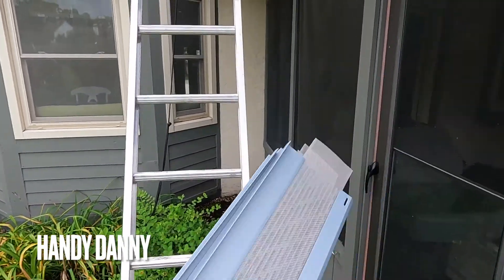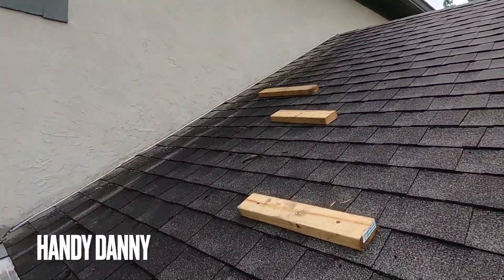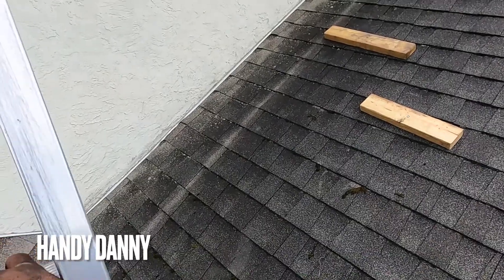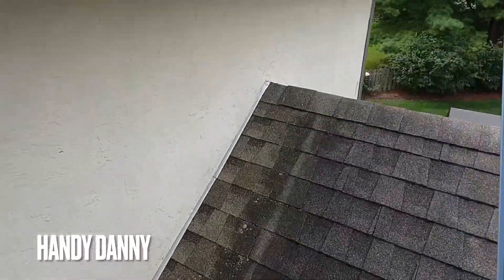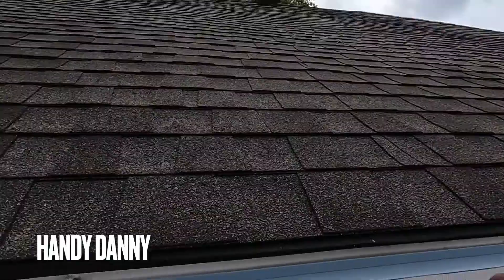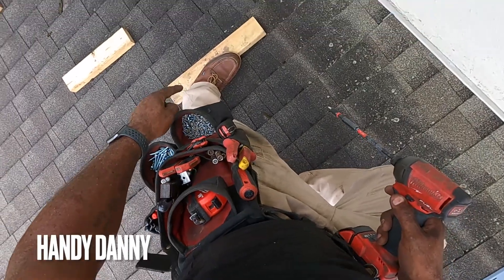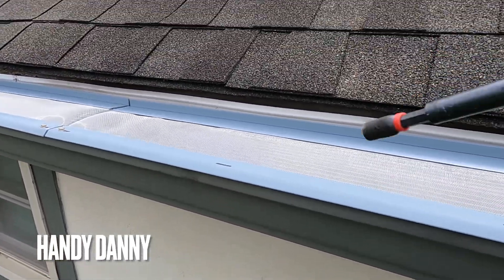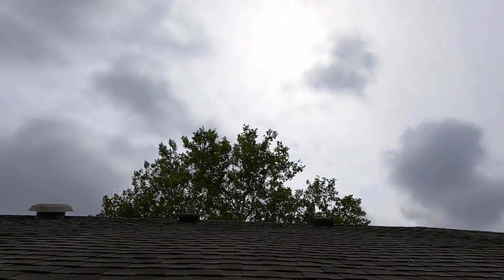How to be safe on a roof top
If you find any of my videos helpful to your life, thanks for buying me a cup of Coffee 😁

MILWAUKEE ELEC TOOL 2760-20 M18 Fuel Hex Hydraulic Driver, ¼"
B

MILWAUKEE M12 Heated Hoodie Kit L (Gray)

Vaughan 193-10 SF6 Soft-Face Hammer with 6-Ounce Head

Milwaukee MLBXC48 10 Inch/24 Inch/48 Inch REDSTICK Box and Torpedo Level Set

Milwaukee 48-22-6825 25 Foot Compact Auto Lock Tape Measure